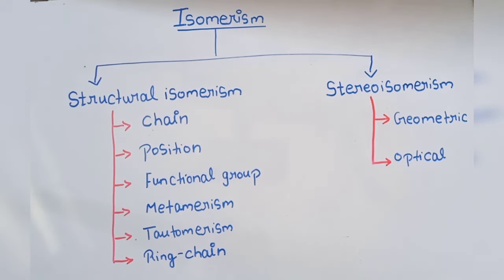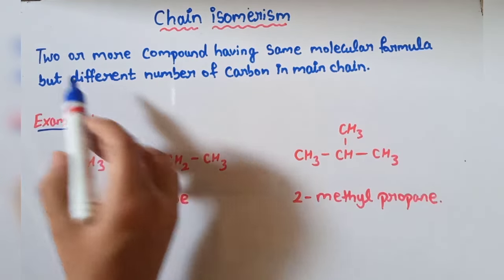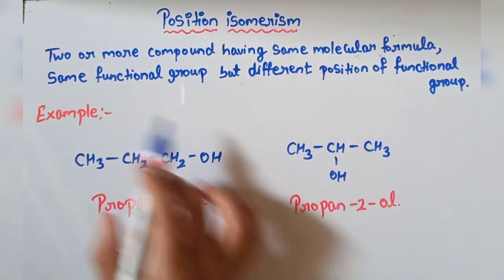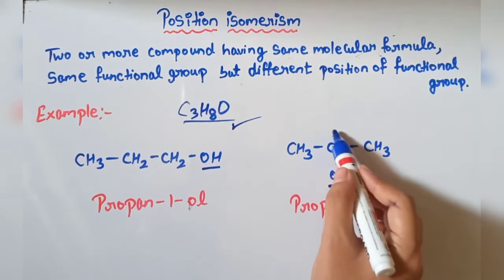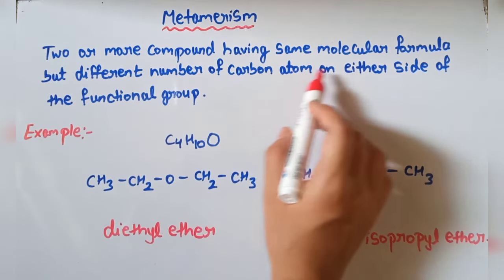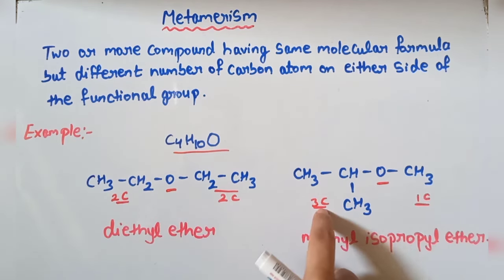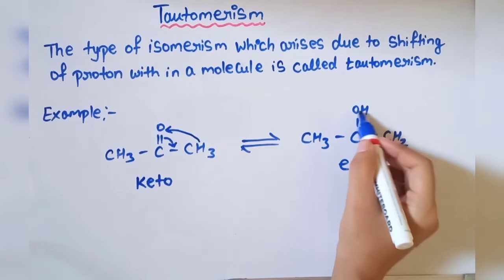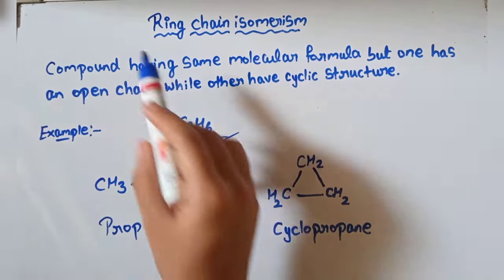Isomerism || Different types of structural isomerism || chemistry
In this video you will learn isomerism and types of structural Isomerism
Types of structural isomerism include six types that is chain, functional group, position, metamerism, tautomerism,ring chain isomerism